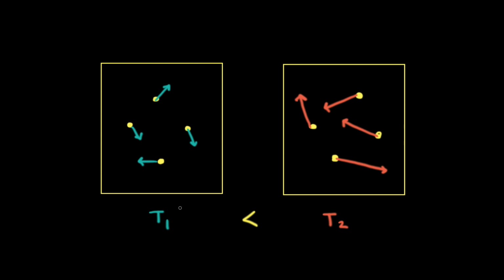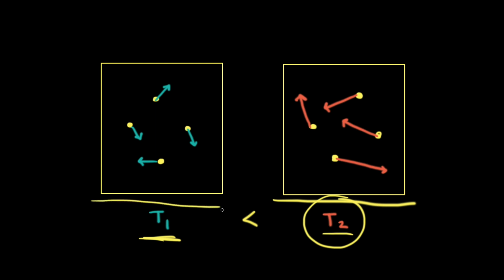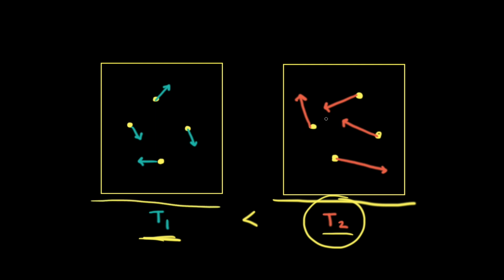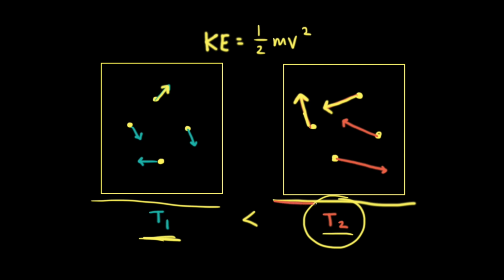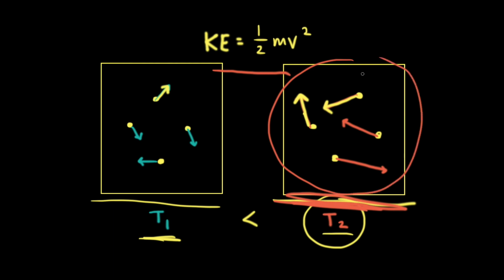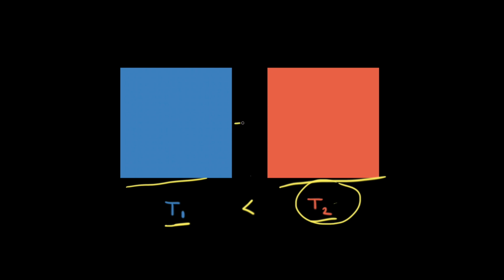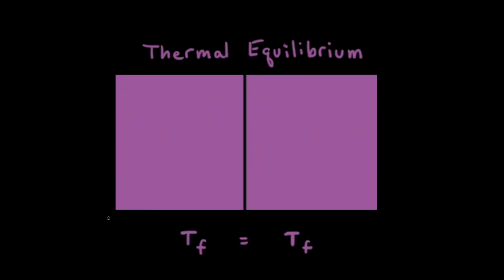Unit 6: Thermodynamics. Heat transfer and thermal equilibrium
The particles in a warmer object have a greater average kinetic energy than the particles in a cooler object. When two objects of different temperatures come into contact with one another, the particles at the surface of each object collide, resulting in the transfer of energy as heat. This process continues until thermal equilibrium is reached, at which point the average kinetic energies of the particles—and therefore the temperatures of the objects—is the same.